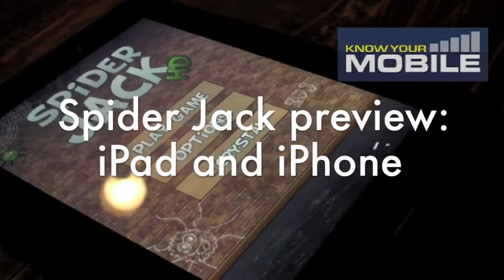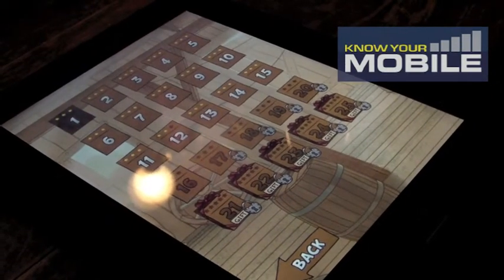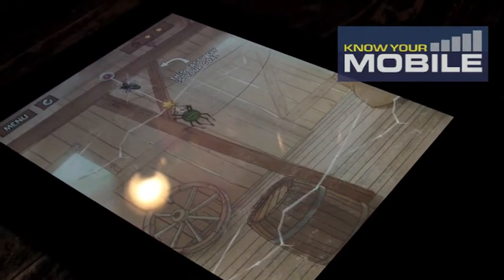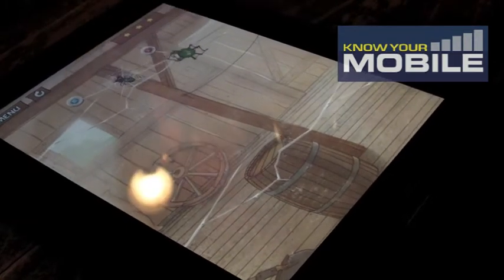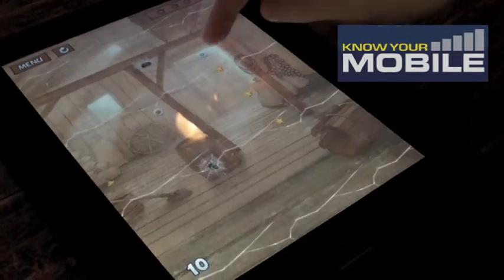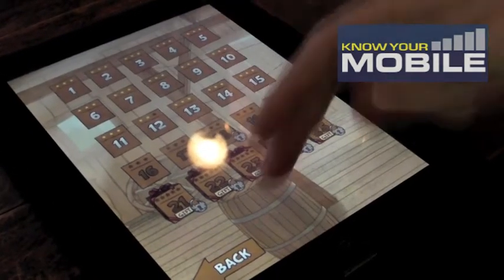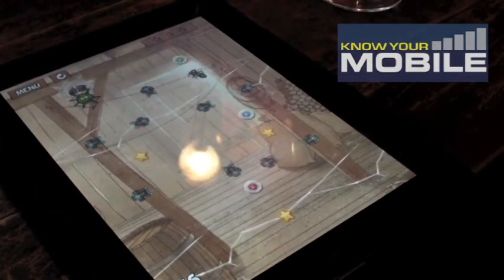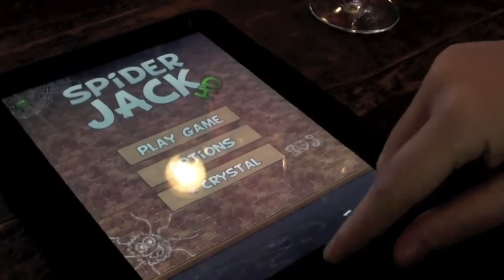Spider Jack preview for iPhone and iPad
Introducing Spider Jack for iPad and iPhone.